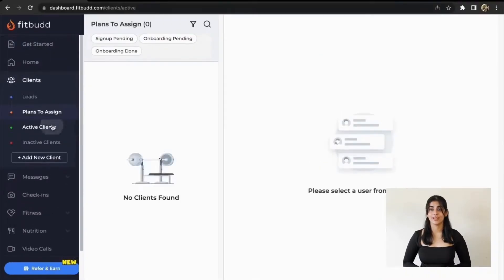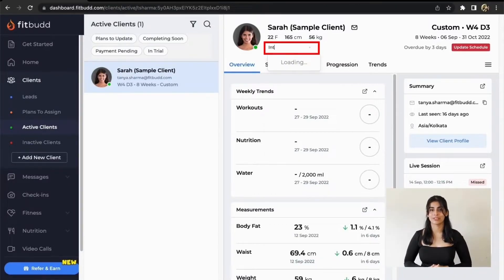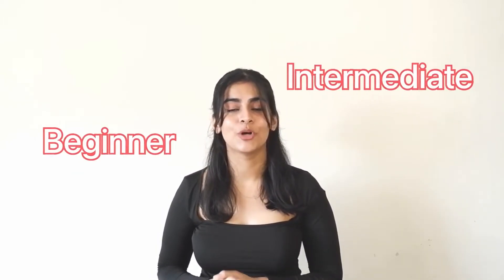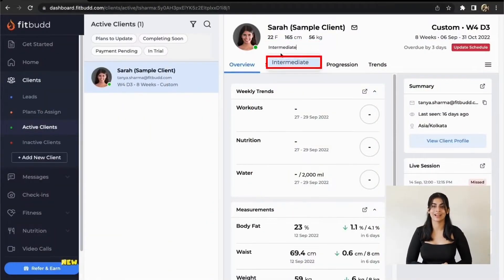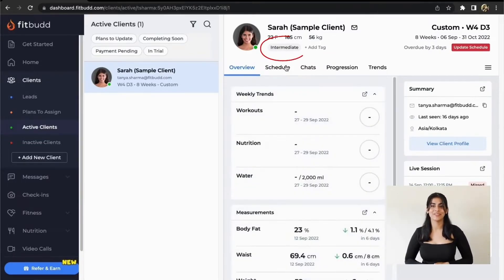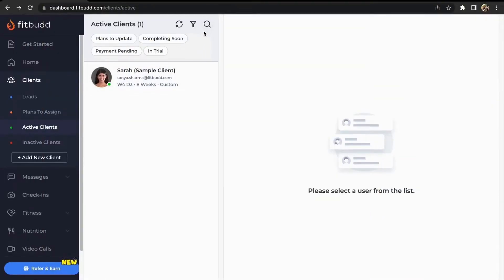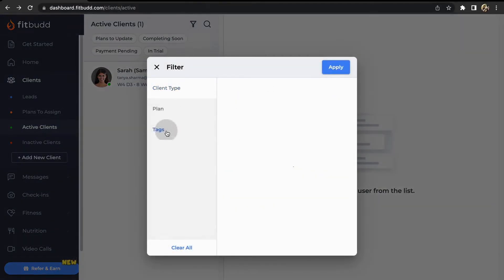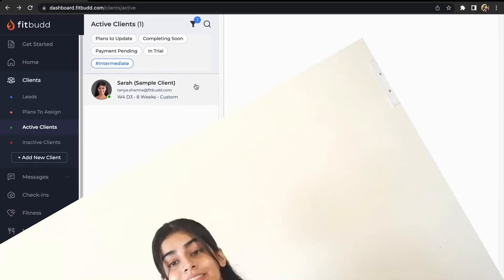How To Manage Your Clients Using Tags on FitBudd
Description: In this video you will learn how to manage your clients using tags on FitBudd and know about its features here.

Transcript :
Fitbudd provides hundreds of tools and features too gorgeous for better training experience. And one such feature is time tags are basically denominations. You put your flying into for easier classification, and you can use them to manage our clients better. You can segregate and even filter your client based on the tags. You've given them. And here is how you can do some in a clients profile, you will be able to see the add tags option under their names, click on it, and start typing, whatever time you want to give to them this can be any denomination such as beginner, or intermediate, or anything that you prefer. Once you are done typing, delete and option to create the set tab names appear, click on it and your tag is added to the client's profile. You can now use these tags to create a filter as well. Let's take a look at how to do that at the top of the screen. Besides the search bar, to find the filter icon, click on it and move to tags here. You can select the tab option. You want to filter your clients into once you click on apply,' the list of clients with the set tag will appear. And that is how you can easily manage your clients on Fitbudd many more such easy and useful tutorials.

About us:-
Fitbudd is an online platform that empowers Fitness professionals to take their business online in no time. We help personal trainers, nutritionists, yoga teachers, dance instructors, and sports coaches. Reach new clients, build stronger relationships with their existing ones and promote a healthy lifestyle for everybody with Fitbudd trainers. Get access to the training portal and app to manage clients, collect payments, and get insights and analytics all in one place. Their clients get access to IOS and Android apps to track their fitness journey and engage with their trainer. The Fitbudd Client app comes with cutting-edge features like personalized schedules, Dynamic workouts, nutrition planning, progress tracking one-on-one video, calling, and live sessions. All this with deep integration with variable Fitness devices.